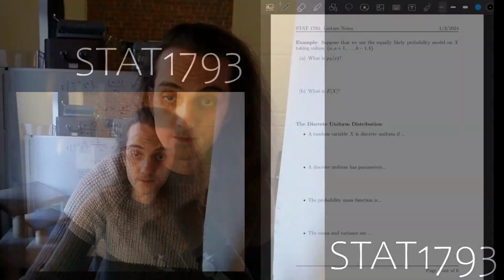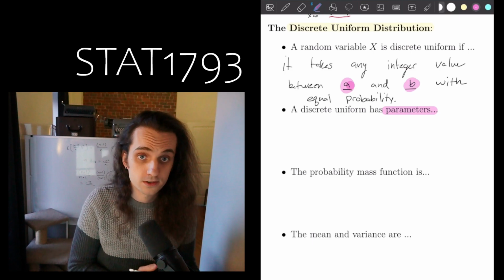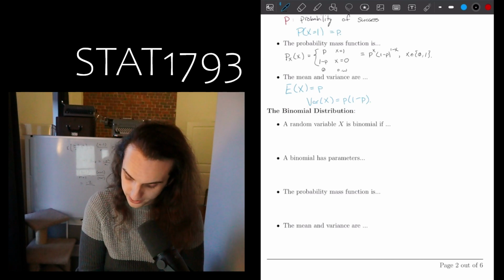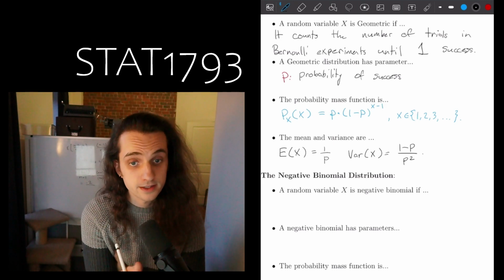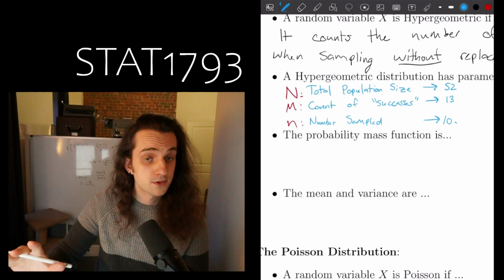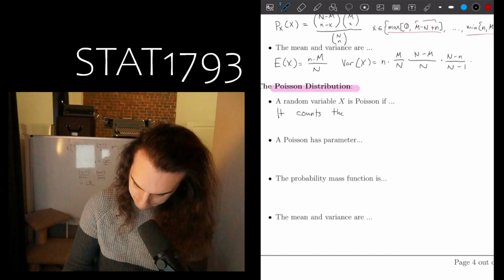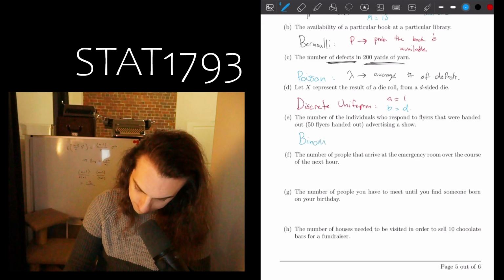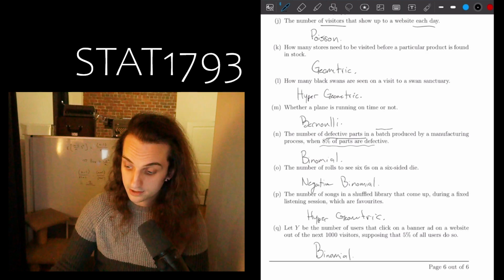STAT 1793 - Lecture - 2024-03-01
Lecture for content on March 1, 2024 missed due to illness.